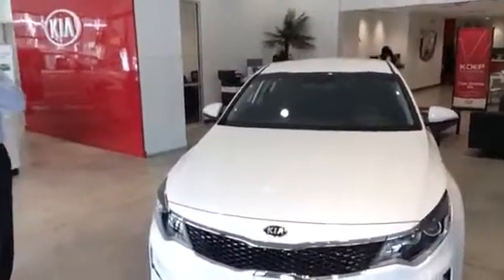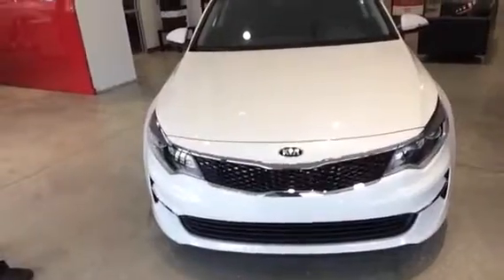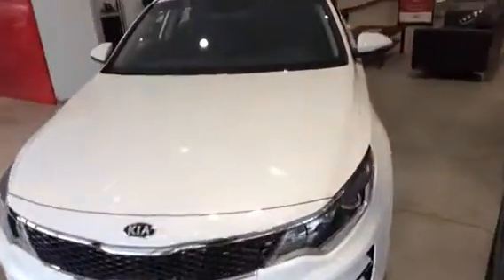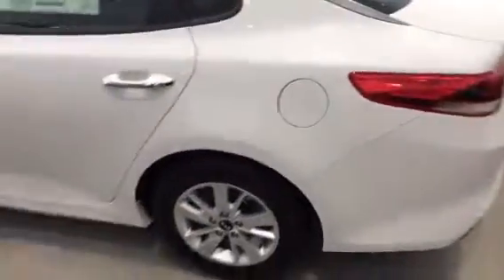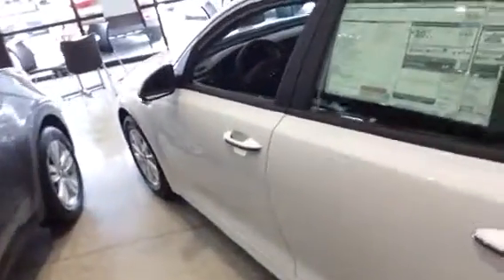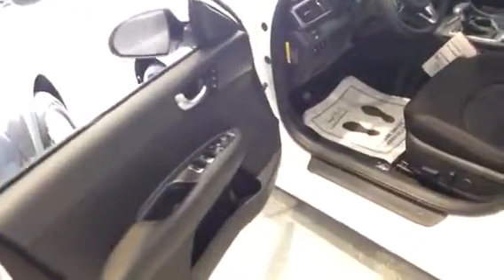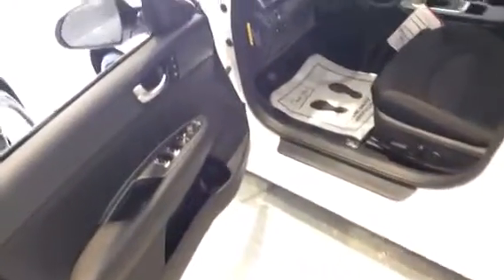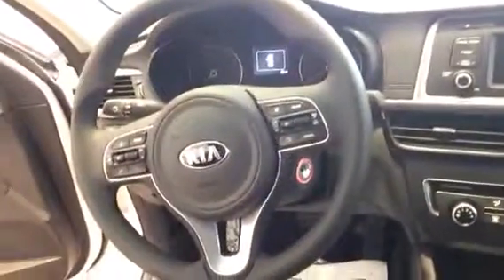2016 Kia Optima lease specials at Team Gunther Kia